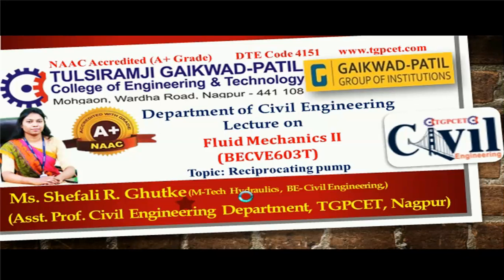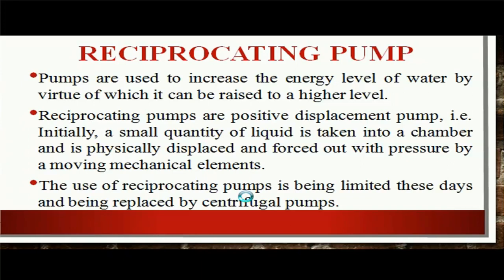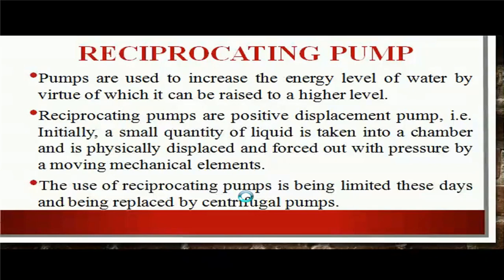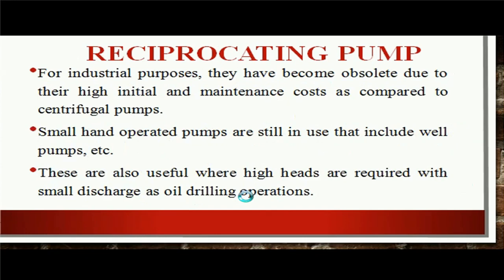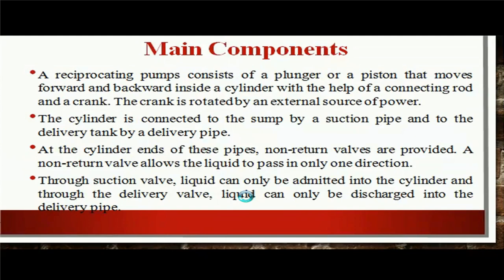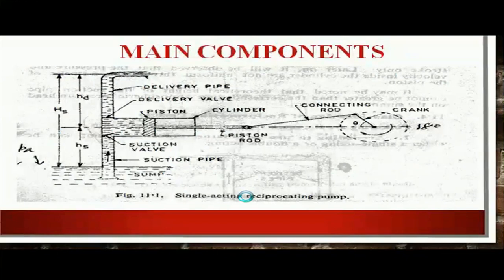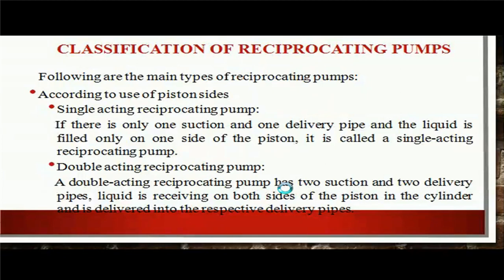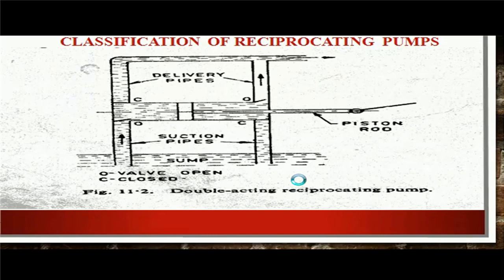Fluid Mechanics-II: Reciprocating Pump by Ms. Shefali Ghutke (Asst. Prof., Civil Engineering Dept)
Fluid Mechanics-II: Reciprocating Pump by Ms. Shefali Ghutke (Asst. Professor, Civil Engineering Department, Tulsiramji Gaikwad-Patil College of Engineering and Technology)